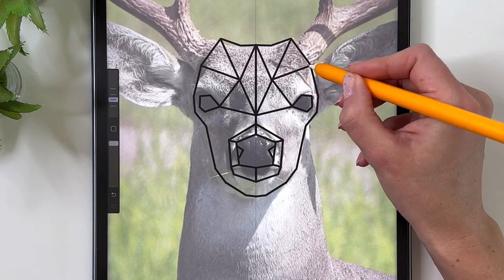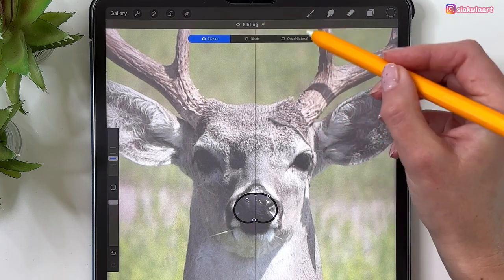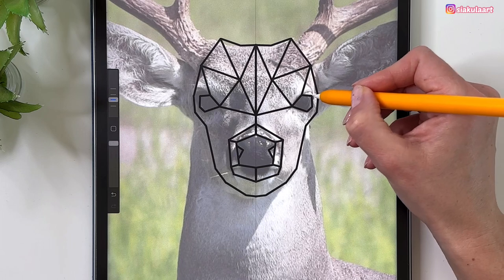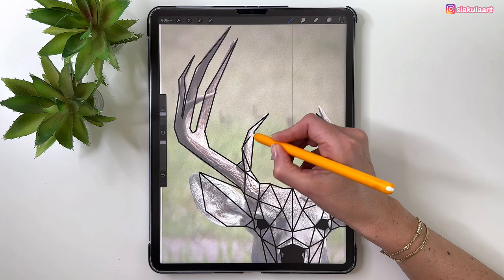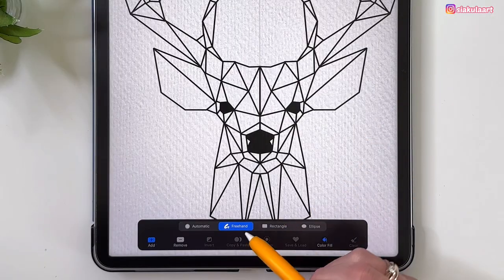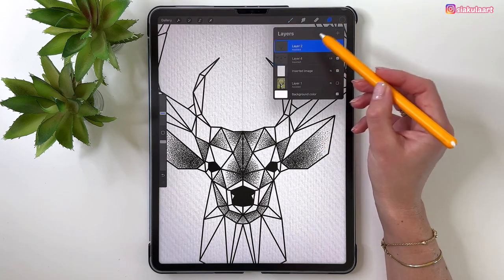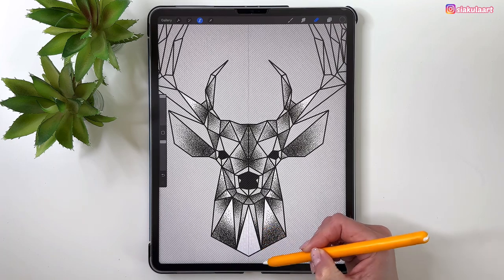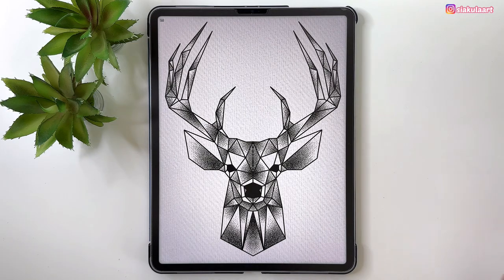Easy Procreate Tutorial for Beginners - Low Poly Deer Design (step by step)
Anyone can draw this! Today I will show you how to draw this low poly design of a deer in Procreate on iPad. We will make this in ink and stipple technique.  Easy digital art in Procreate drawing for beginners - step by step tutorial.  Hope you enjoy this tutorial! Please don't forget to tag me on Instagram if you make this drawing - I would love to see it!

✏ DOWNLOAD STIPPLE BRUSH: (it's included in the Siakula Freebies bundle, but you can get it individually from here)

Copyright: My tutorials are for practice and learning purposes, you can share your work on social media and tag me in it. You are not allowed to use direct copies of my artwork for commercial purposes, such as selling prints. If you want to use my drawing idea for commercial purpose, please get one of my commercial licenses